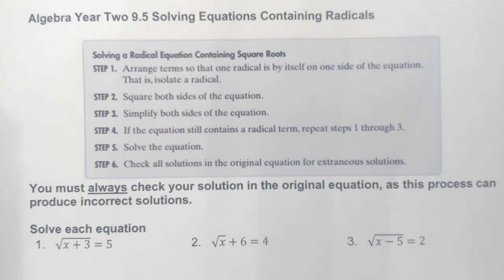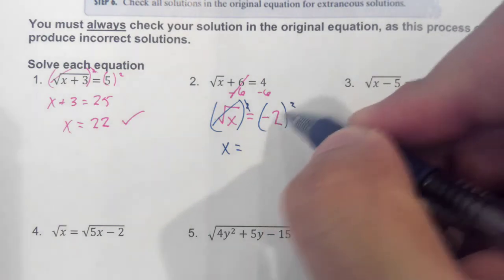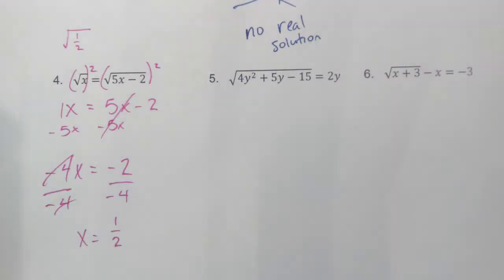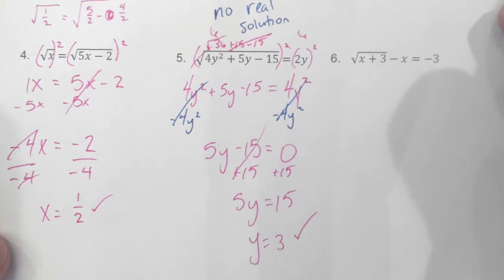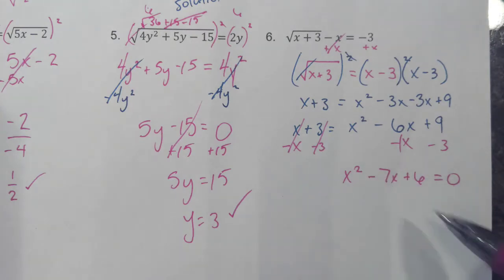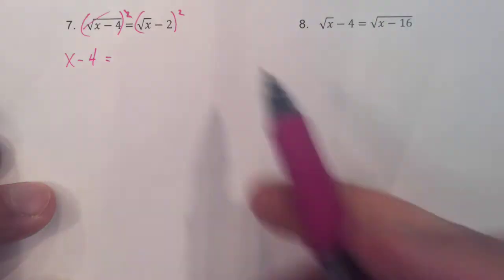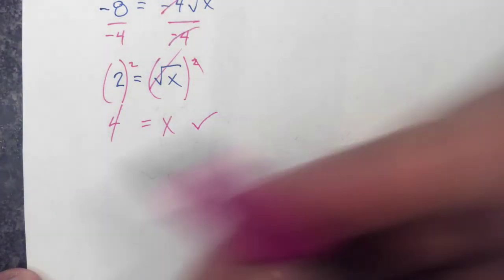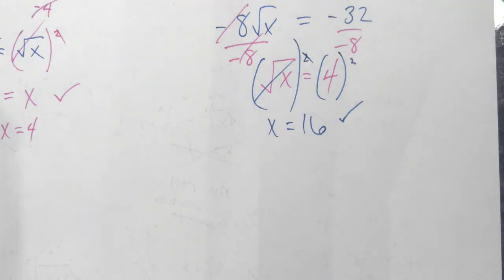9.5 Solve Equations Containing Radicals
May 19th, Algebra Year Two